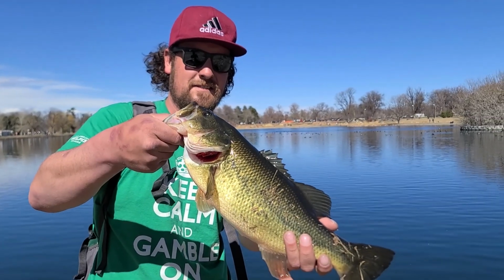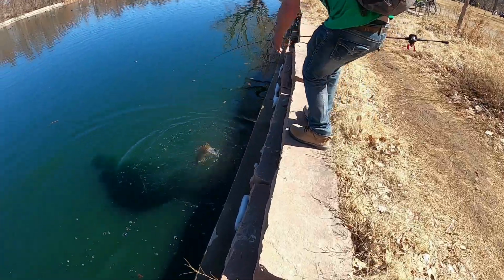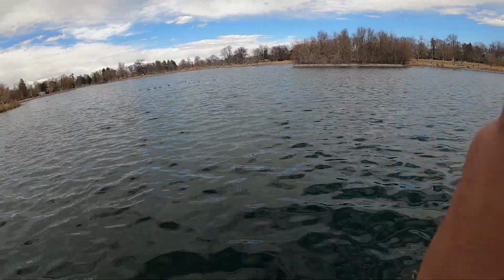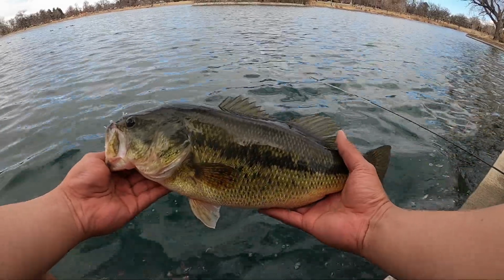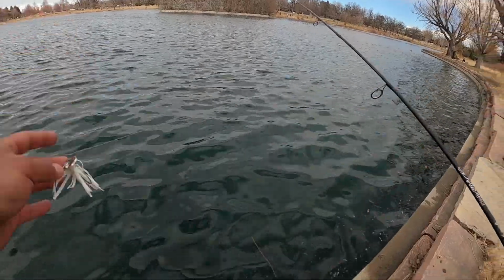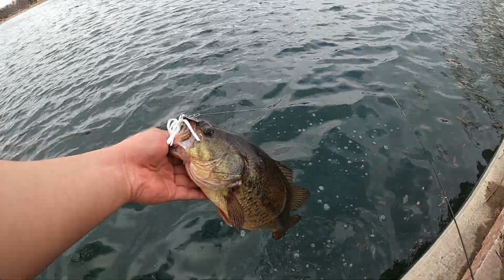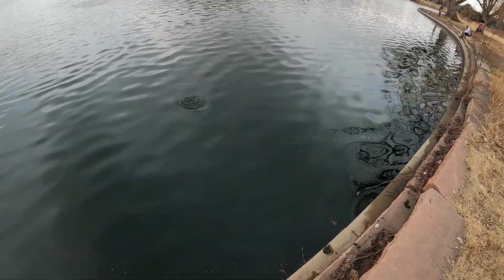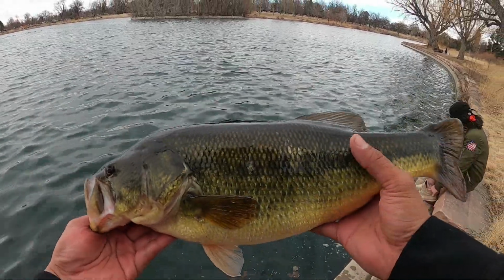Spring Transition Bass Fishing in Colorado(Coldwater Bass Fishing)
How's it going everyone, in todays video me and my buddy Ian head out in search of some early season largemouth. In this video we are fishing waters that are just over 40 degrees and fish that are still in the early pre spawn phase. As always i hope you all enjoyed this video and potentially learn a thing or two.

Please consider downloading and following us on the NewsBreak app for exclusive content not always seen